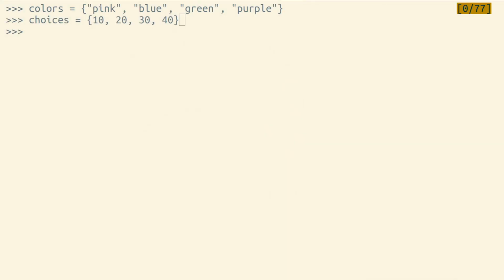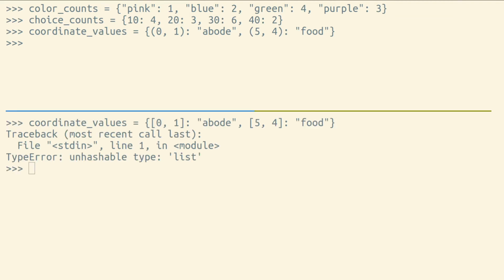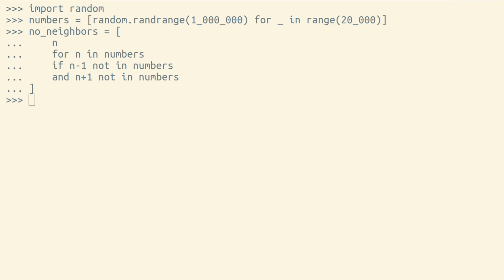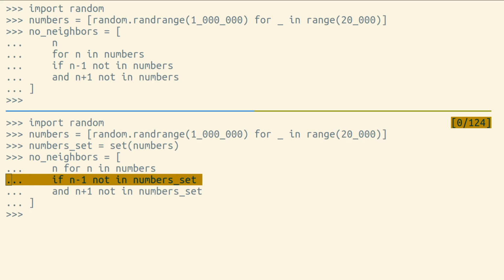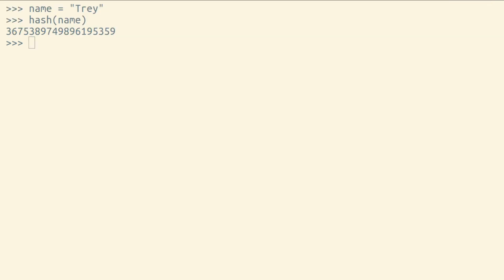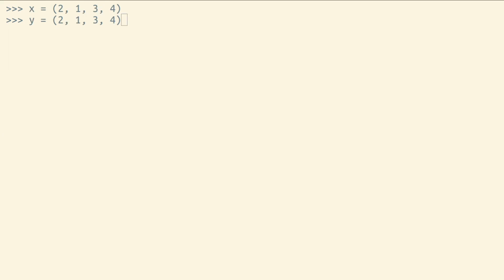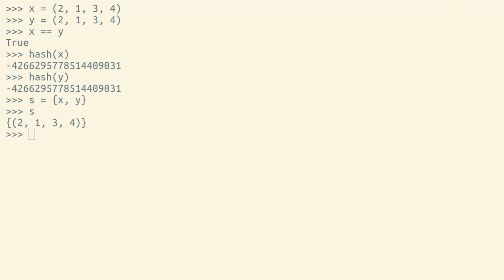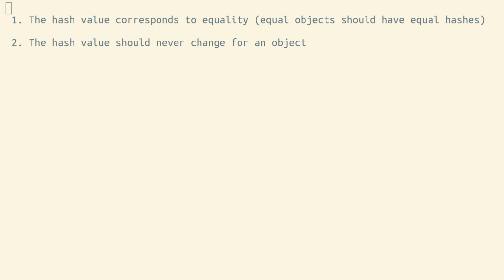What are hashable objects in Python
Sets and dictionaries are powered by hashability. And hashable objects tend to be immutable.

00:00 Sets items must be hashable
00:13 Dictionary keys must be hashable
00:24 Hashability makes dictionaries and sets fast
01:09 Every hashable object has a semi-unique hash value
01:57 Hashable objects are often immutable
02:10 Hashability is linked to equality
02:38 An object's hash value should never change
03:04 Summary